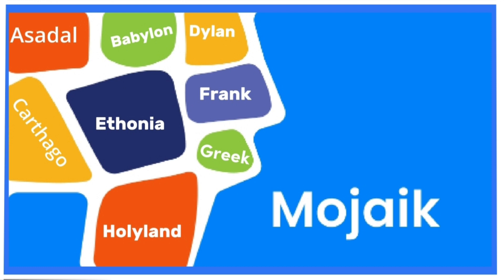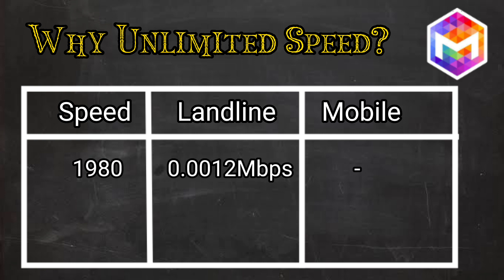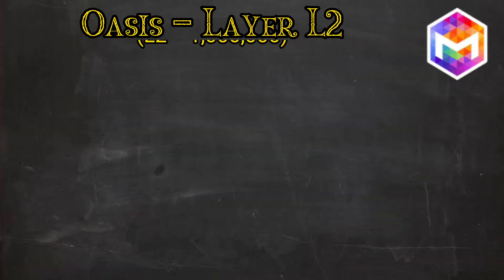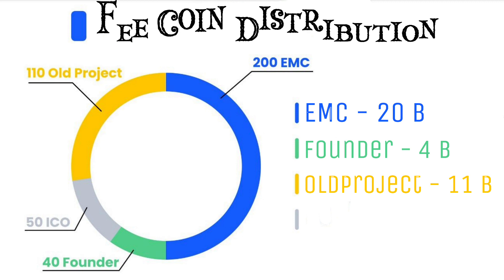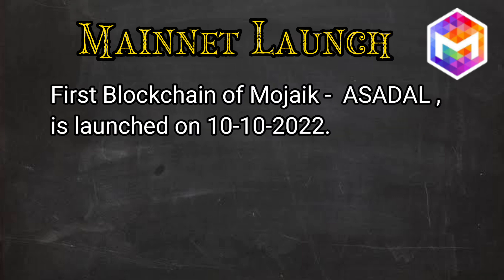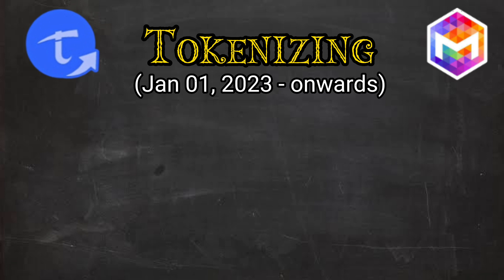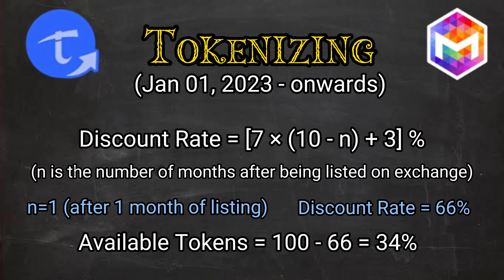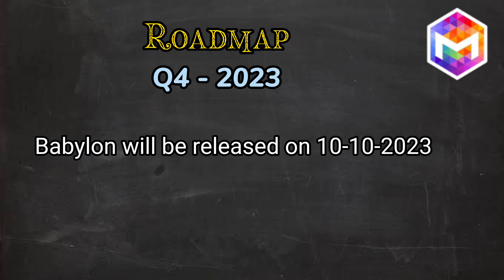Mojaik - The mosaic of Blockchains. Timestope mainnet is launched.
(1 Fee Coin 🪙 = 3 cTime) *

Mojaik is a multichain platform of the Timestope. It is a Blockchain technology with unlimited speed and lowest transmission cost. FeeChain & Asadal are the same things, and are part of the Mojaik Galaxy